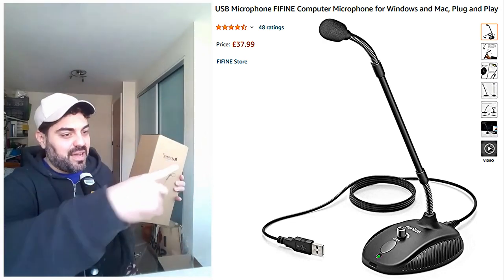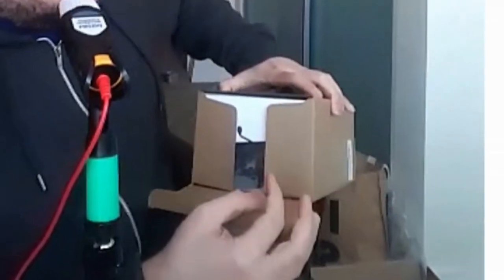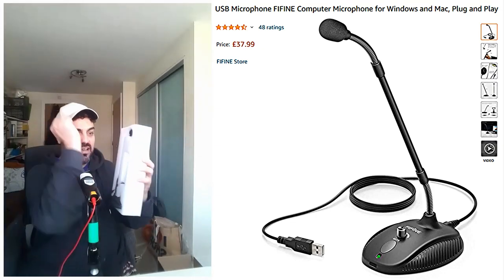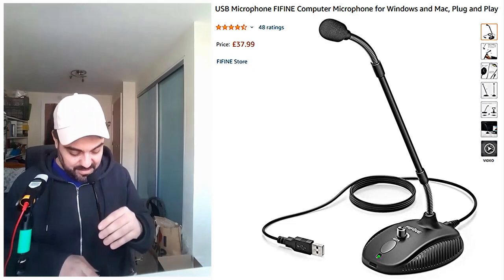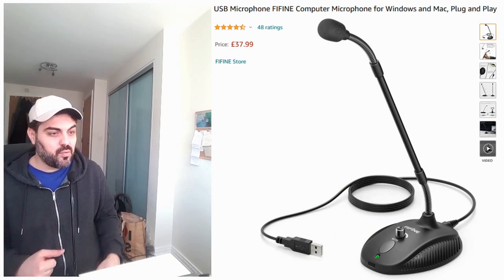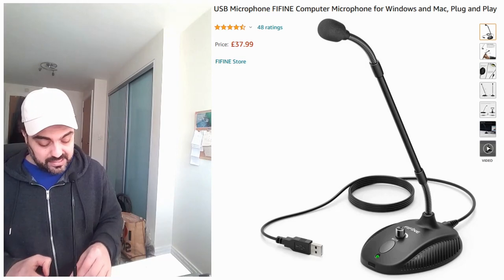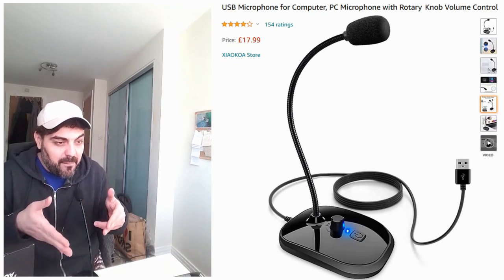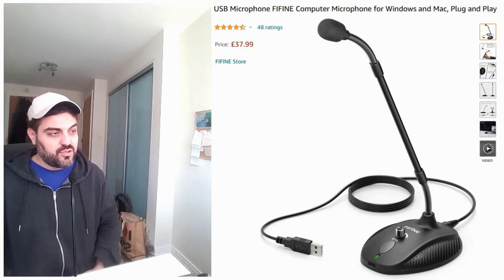Cheapest and best mic for youtube? Fifine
USB Microphone FIFINE Computer Microphone for Windows and Mac, Plug and Play. Manufacturer reference: KHJ2019K052. I found this to be the most clear and cheapest USB microphone for vlogging and live shows on YouTube. Honest reviews and audio sample for the FIFINE K052 mic.